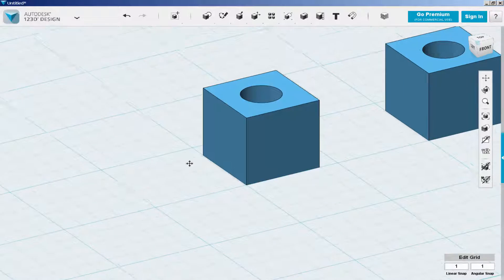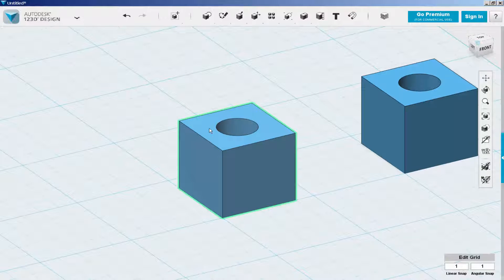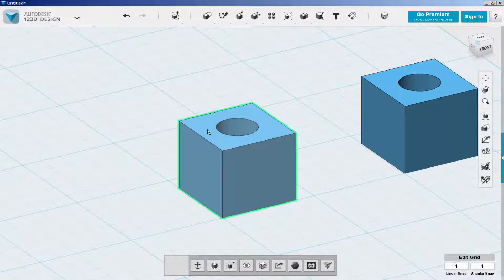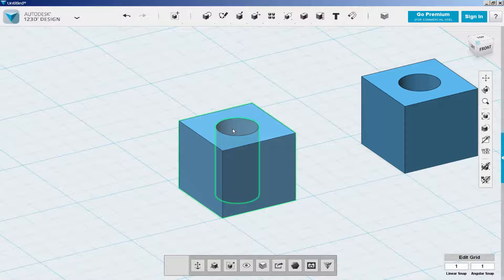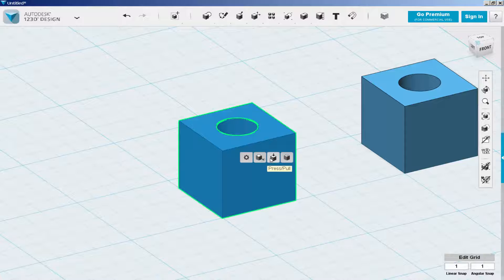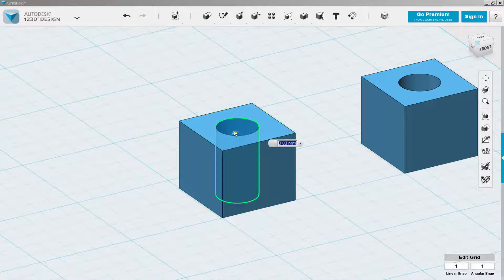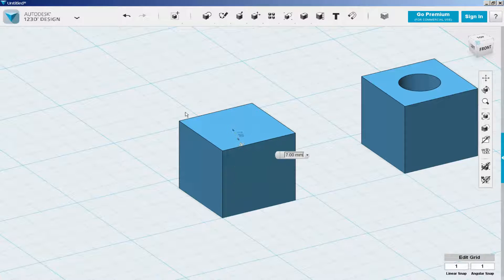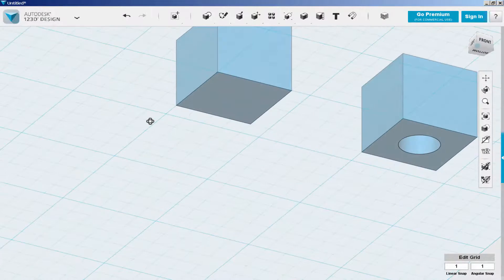123D Design: Fill Holes in Solids (Part 2)